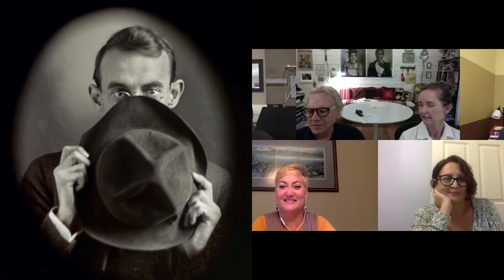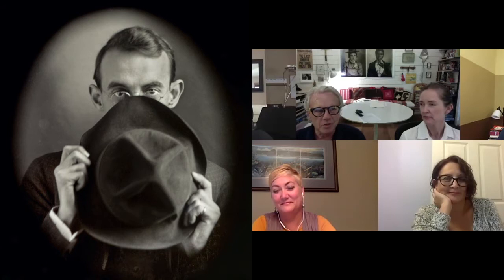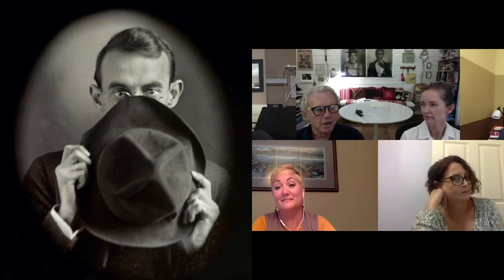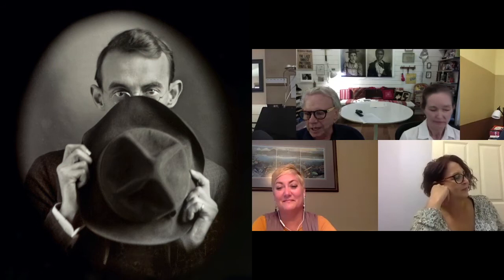"Where We Find Ourselves" Preview Season One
CHOIRS! Join “Where We Find Ourselves” Commissioning Consortium with Curriculum for Fall 2020 and Spring 2021.
* Support New Music by Joining Commissioning Consortium
* Learn about the composer, the lyricist, the photographers (curators & authors), as well as the photographer whose works we are basing "Where We Find Ourselves" on.
*  Discuss the context in which the photography was taken, and discuss the context in which I am writing the commissioned piece. Historical context and how we relate to Hugh and the society he found himself in is what this project is all about.
* Zoom INFORMATIONAL MEETING, Monday, 8/17, 8:00pm Eastern
* Open to choirs of all voicings.
* 10 videos in the fall (8 pre-recorded 15 mt. length, plus 2 live videos with the team behind the commission).
* Commissioned piece delivered in January.
* All choirs listed in the opening pages as Commissioning Choirs.
* 5 songs, 4 minutes each (program one, several, or all five songs)
* Reduced participation fee to adapt to compromised budgets (please help spread the word, if you can!)
* Limited to first 50 choirs (20% openings currently reserved or filled). First 30 choirs receive 8 pre-recorded sessions + 2 live sessions. Additional choirs receive 9 pre-recorded sessions +1 live session.)
* Team includes: Margaret Sartor, Alex Harris, photographers, curators, authors; Dr. Sherry Boyd, Humanities Professor, North Lake College; Chantal Sellers, author and lyricist, Michael Bussewitz-Quarm, composer; with Tina Sayers, Mapleseed Creative Consulting, LLC.
* BONUS Videos, including how the composer connects her gender transition to the theme of “Finding our own way” “Subverting the narrative”, and “Hair”.

I am organizing a commissioning consortium around the photography of Hugh Mangum. The song is titled "Where We Find Ourselves" and it works quite well topically for many reasons, including that it draws us closer together.

Season One (Fall, 2020): Online video discussion groups on 10 various topics around the commission.
Season Two (Spring, 2021): Rehearsal tracks delivered in January for participating choirs' performances.

Please see the MBQStudio link to register for an upcoming Zoom info meeting about this consortium:

Hugh Mangum photographs courtesy of the David M. Rubenstein Rare Book & Manuscript Library, Duke University